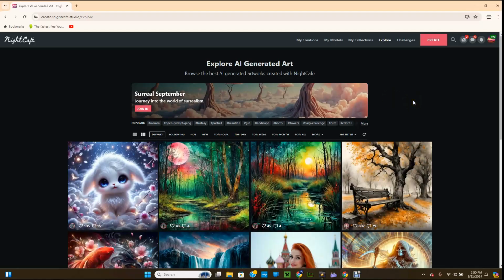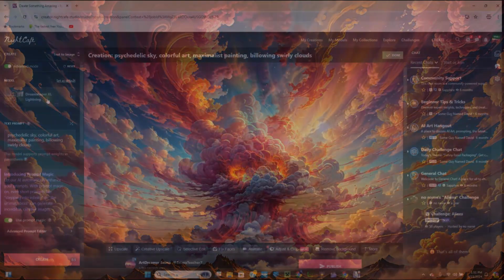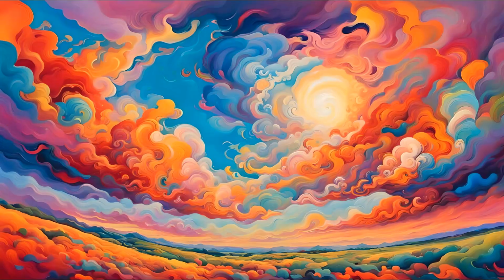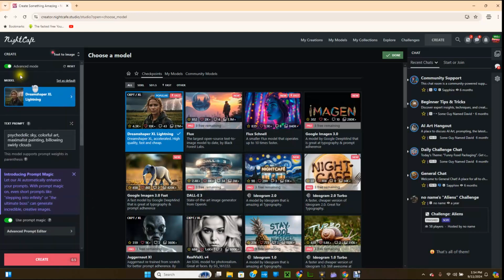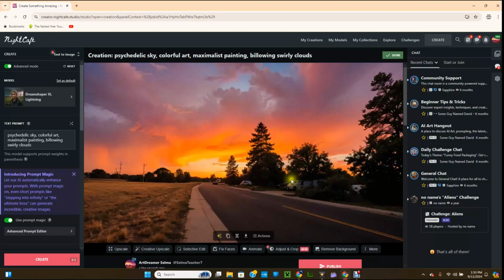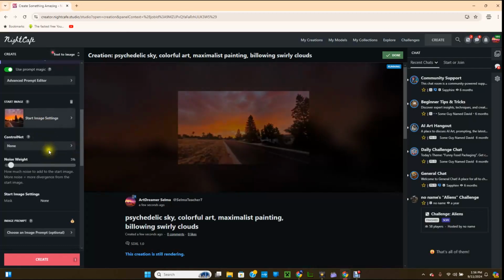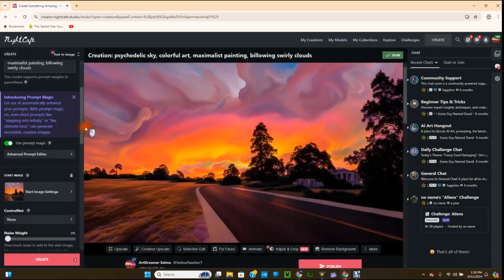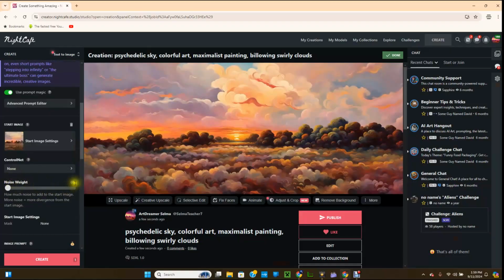Creating Art from your Photos! with Nightcafe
CAMERA/LENS:
All of the outside shots:

LIGHTING:
Selfie Ring Camera Light.

SOFTWARE:
VideoPad professional by NCH
L-View Pro
Chrome OS
Windows 10
Screencastify